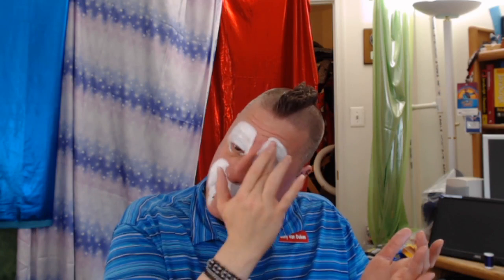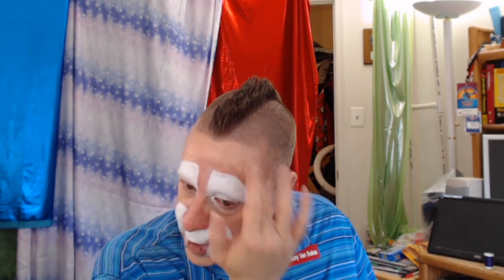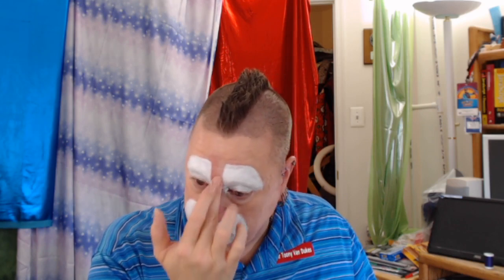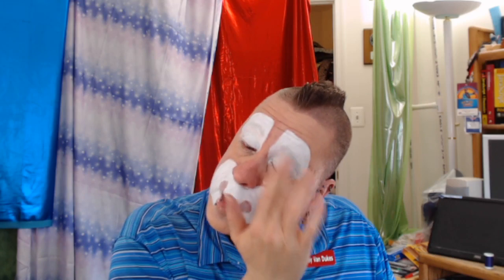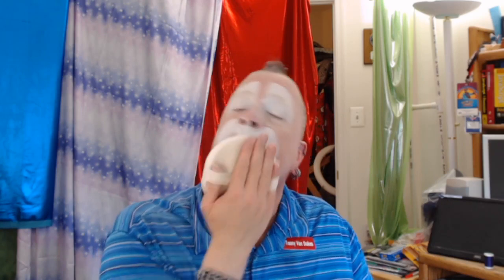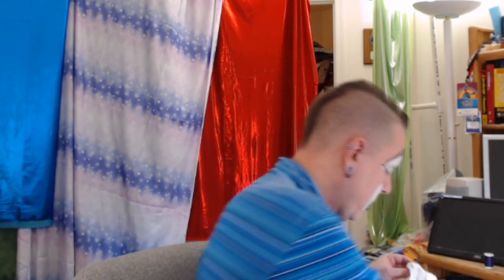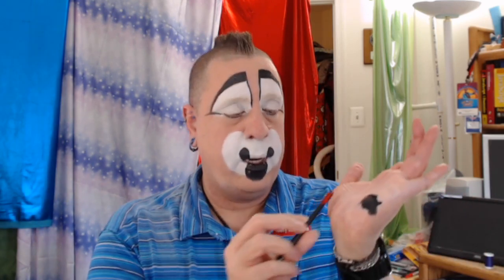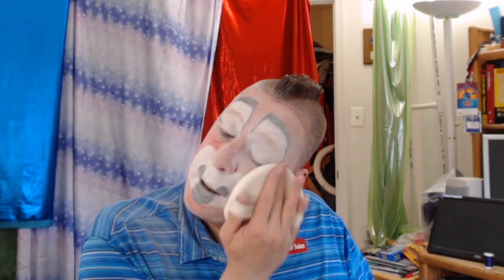Technicolor Mike B, aka Sir Toony, with an Auguste Clown Makeup Demonstration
Technicolor Mike B is back with another makeup video. Today's design is an Auguste Clown.

Products used:
Mehron Clown White
Mehron Foundation Greasepaint
Mehron Cremeblend Stick
Ben Nye Lumiere Grande Colour Powders
Pros Aide
Baby Powder